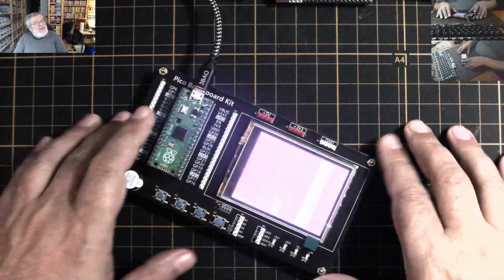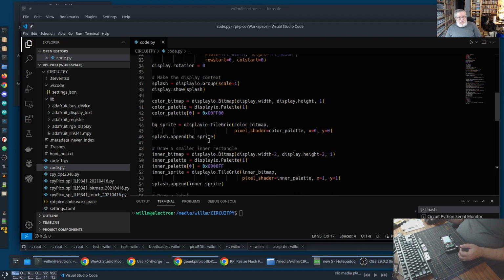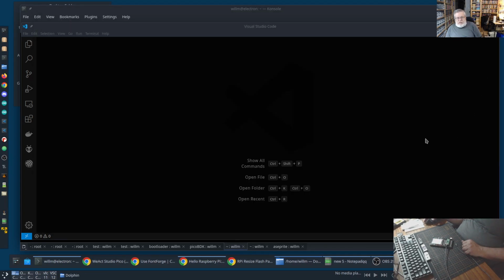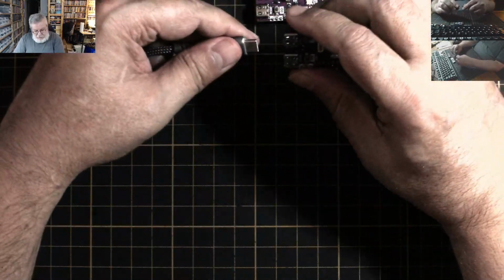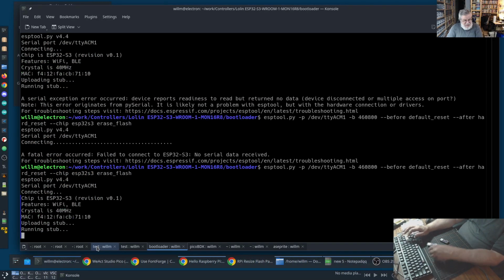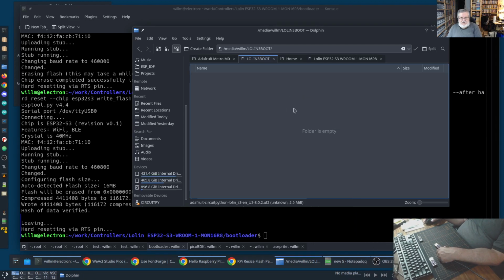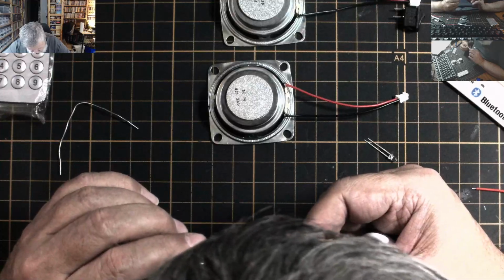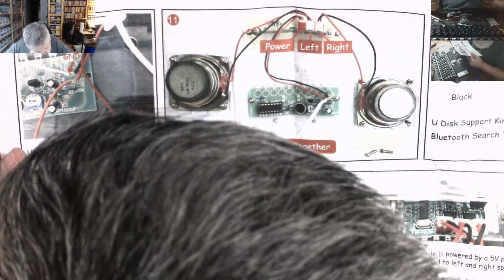Get the Pico breakout + TFT working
I got the TFT screens working in both MicroPython and Circuitpython; the docs were incorrect on the pins used. I partially assembled the Bluetooth speaker and program two more ESP32-S3 Lolin MCU